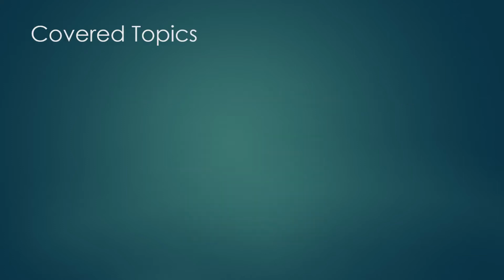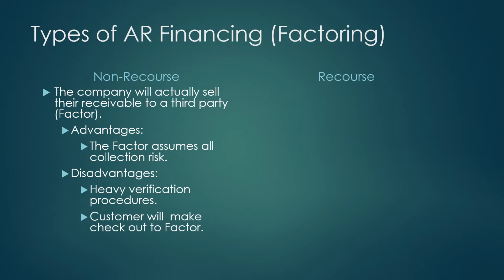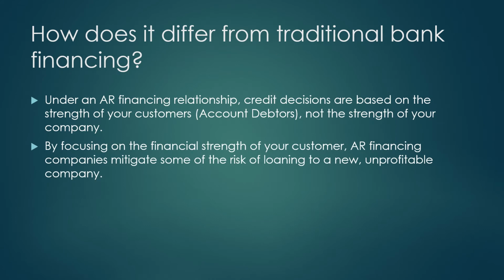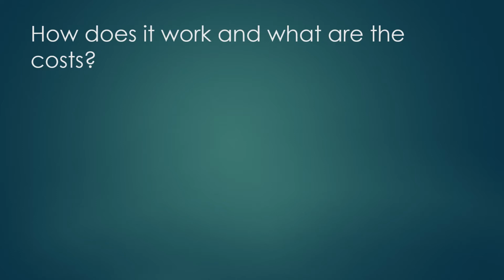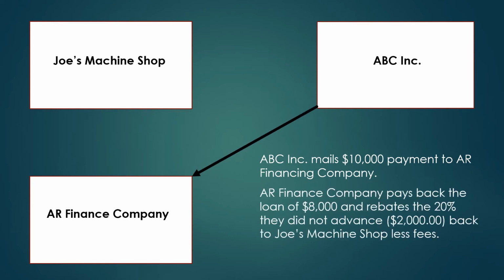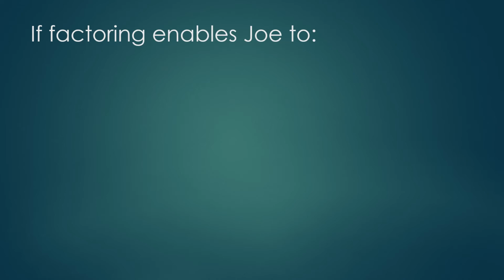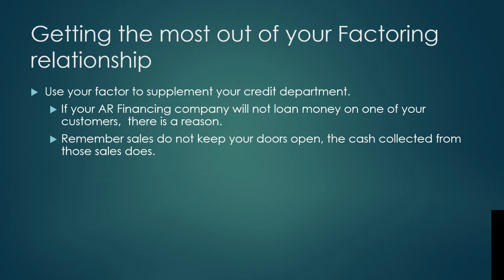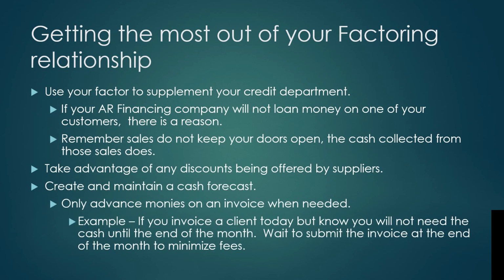Improving Business Cash Flow Through Factoring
This video will discuss the types of AR Financing and how they benefit businesses, includes a transaction and fee example.